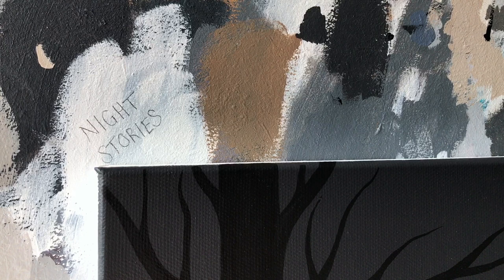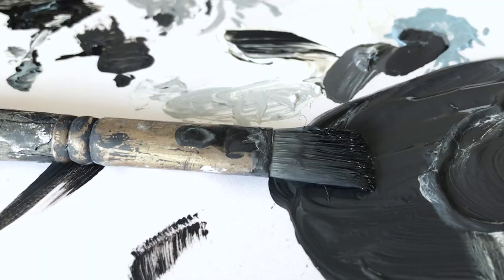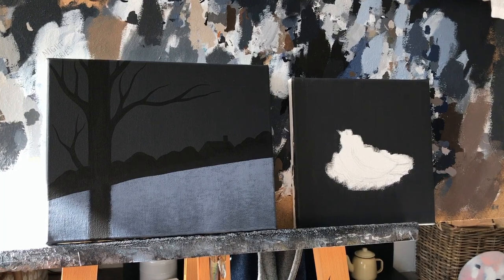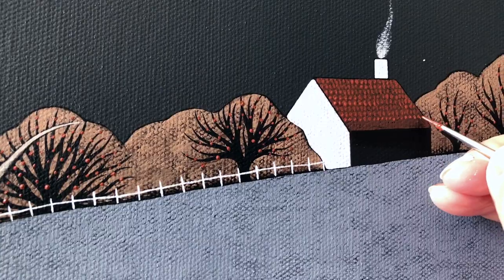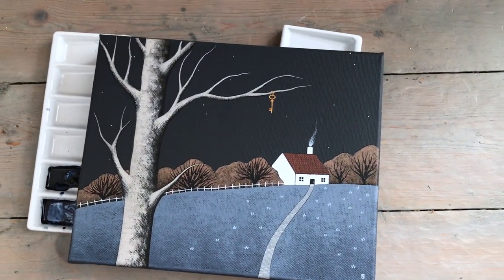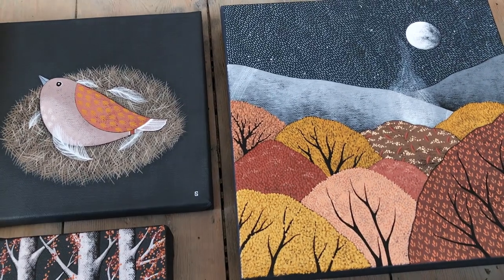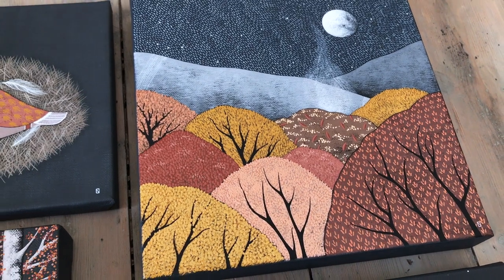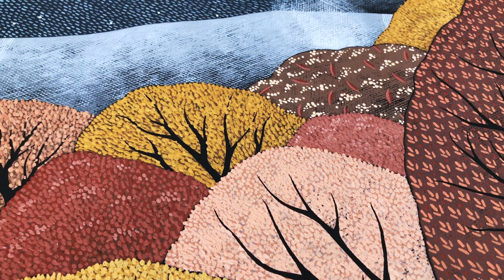Studio Vlog 32 ☾⭑ Night Stories ☾⭑ Creating paintings in my home art studio | Natasha Newton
This video was filmed while I was working on the first seven paintings for my new series NIGHT STORIES in my home art studio in Reigate, Surrey, UK. This will be an ongoing series of work and I'll be creating many more paintings over the next few months, sharing my progress as I go. So far, all of the pieces in this series have been painted in acrylic on canvas, but I have plans to expand into different media as well for future artworks. I'm very excited about this collection and have lots of ideas; both for the subjects I want to paint and for what I will do with the digital images from this body of work.

LINKS

MUSIC